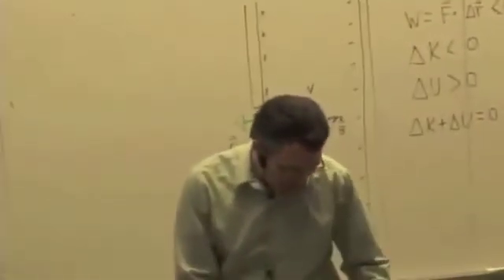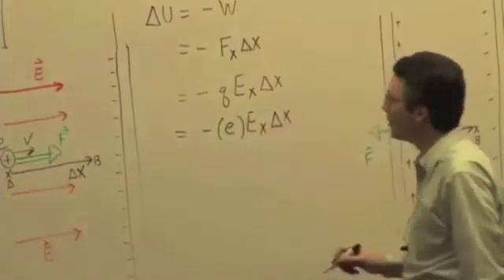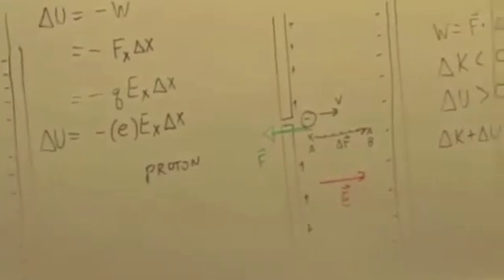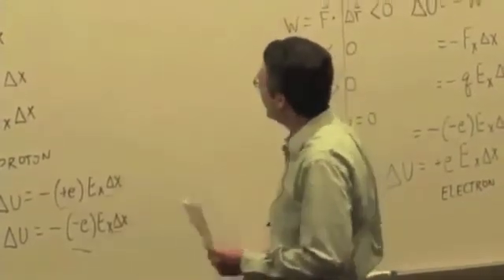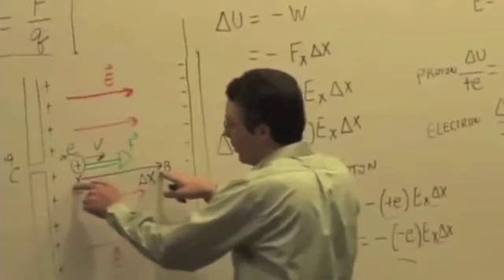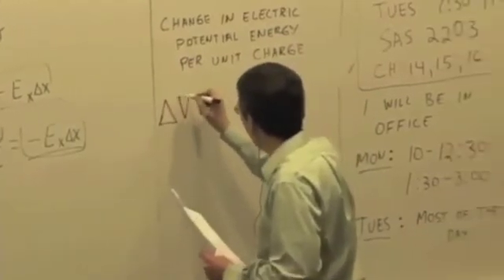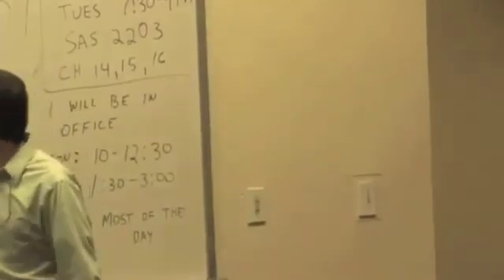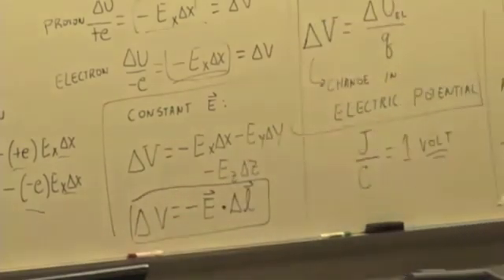M & I II: Electric Potential Energy and Electric Potential Video 2 Part 4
Electric Potential Derivation Q&A IV